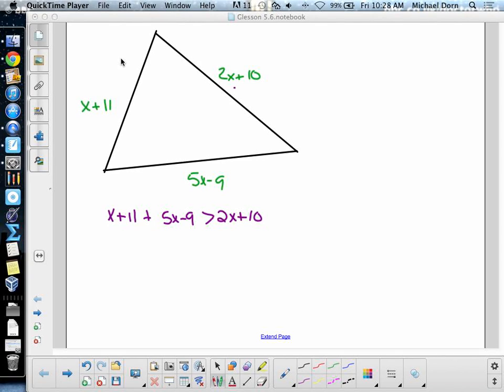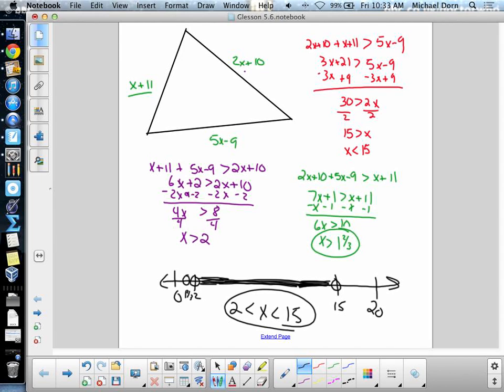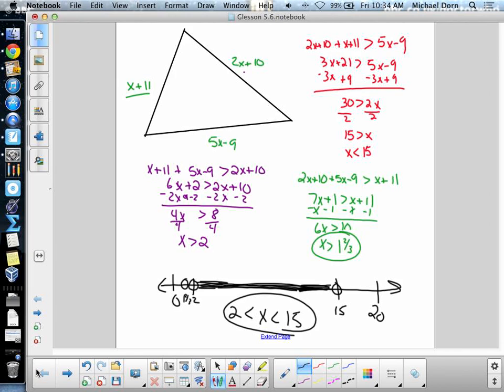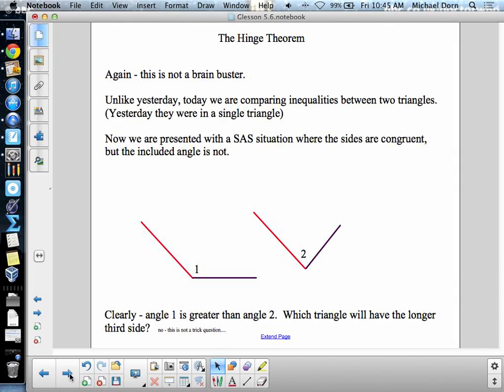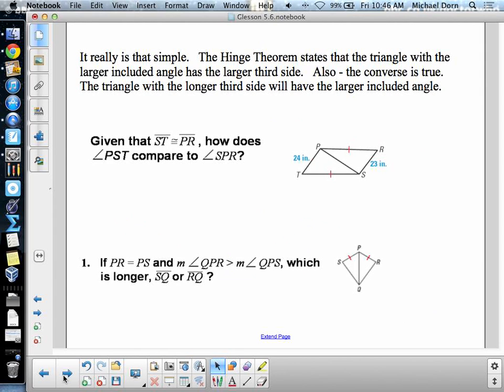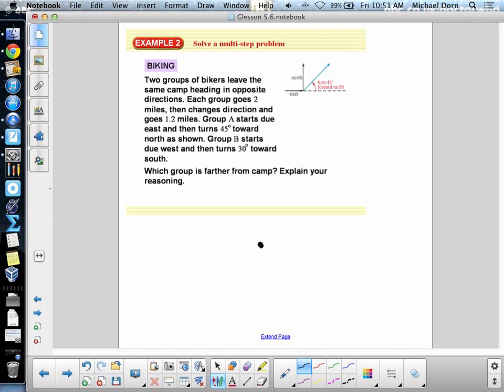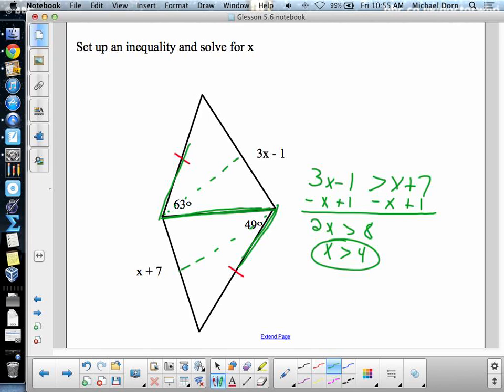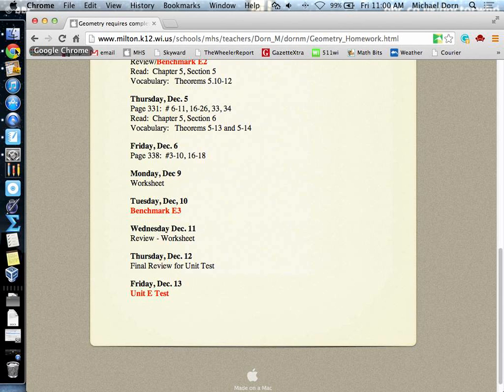Geom Dec 6